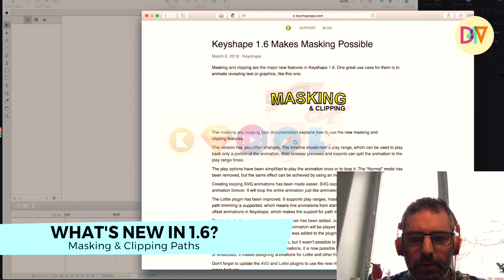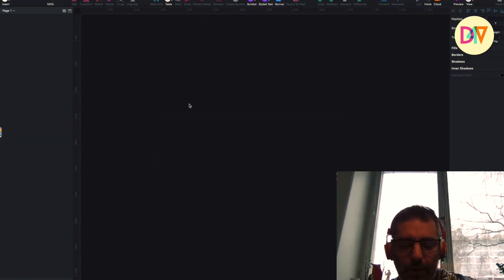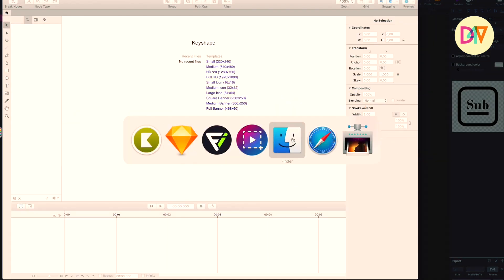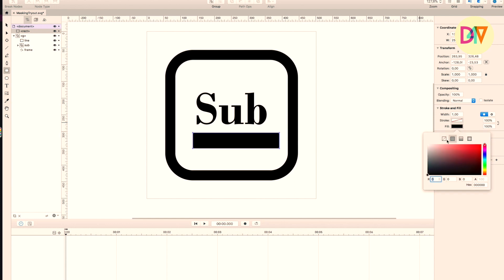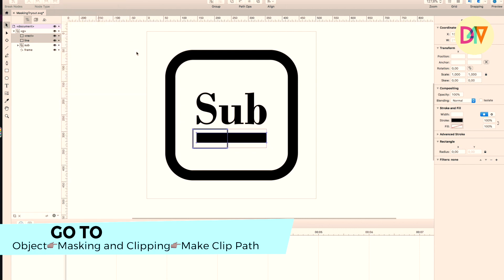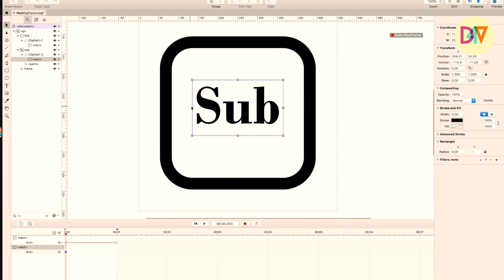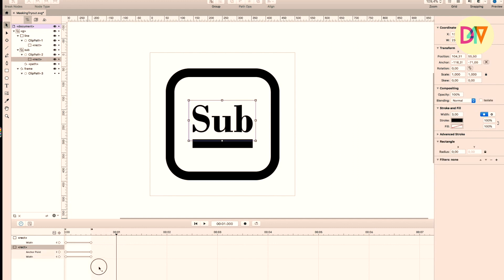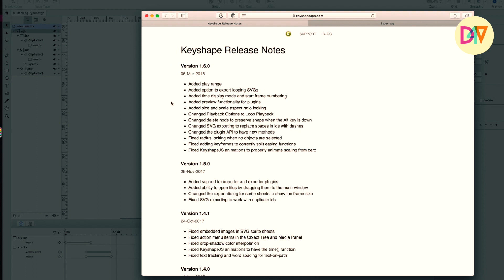Animating Masks and Clipping Paths in Keyshape v1.6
Vector animation app Keyshape just got an awesome free update that introduces the ability to animate masks and clipping paths which is huge!

I go through basics here to get you started.

I show you:
How to export .SVGs out of Sketch app
How to create and animate clipping paths inside Keyshape